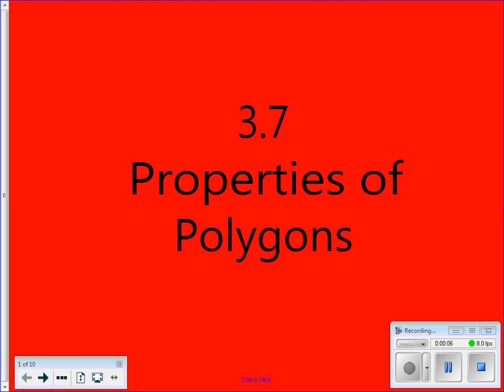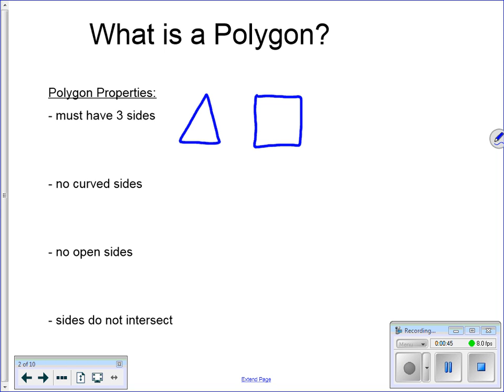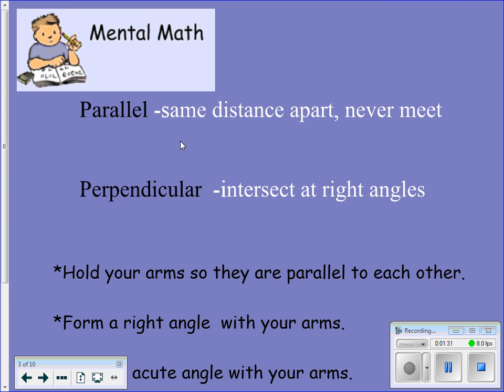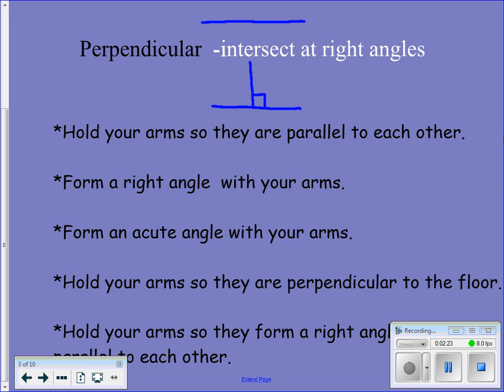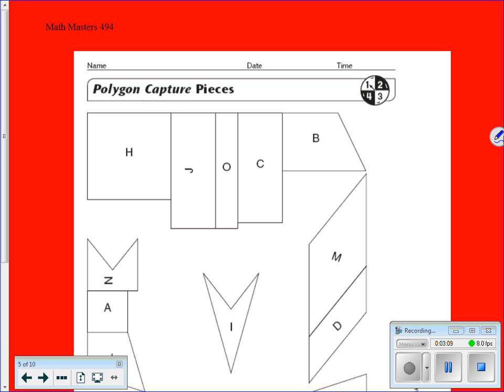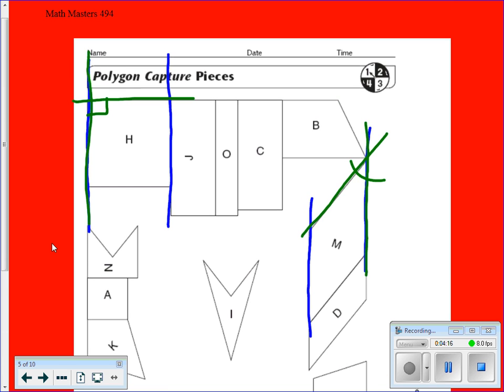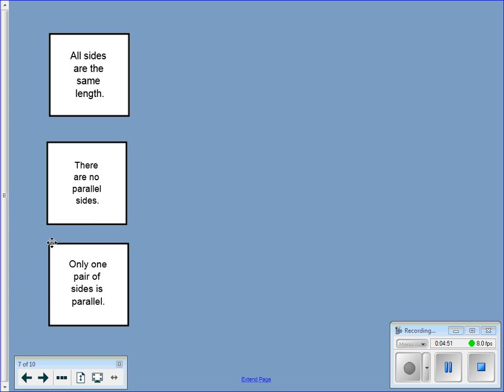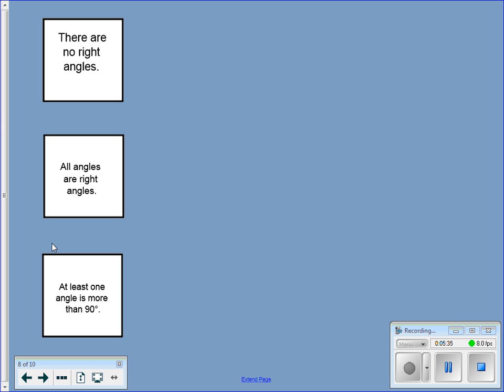Rachel 3 7 Properties of Polygons